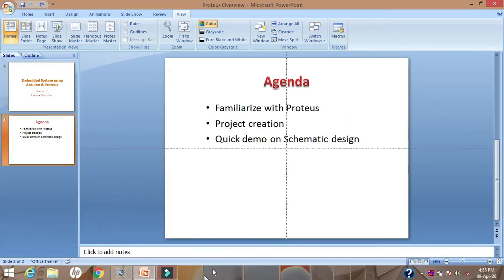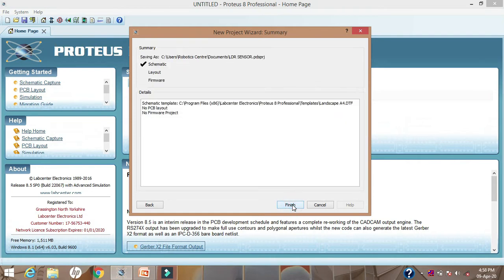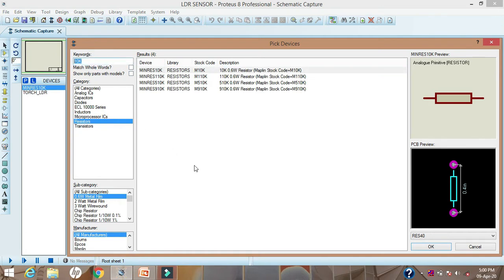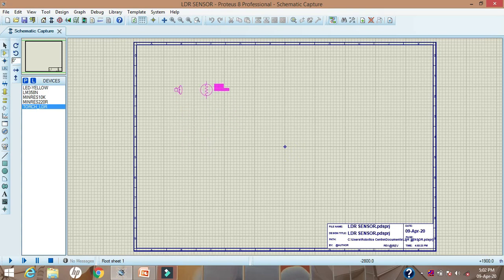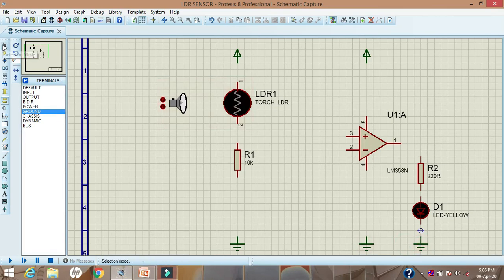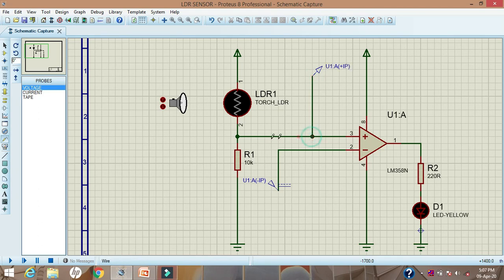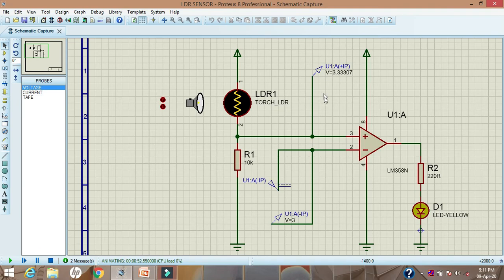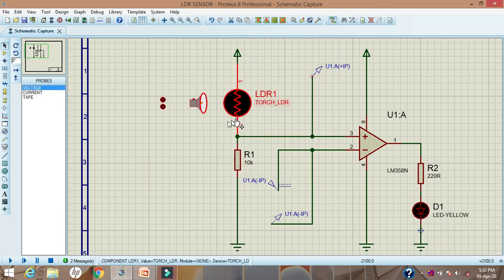Proteus Overview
Explains how to design schematic/circuit and run a simulation in Proteus